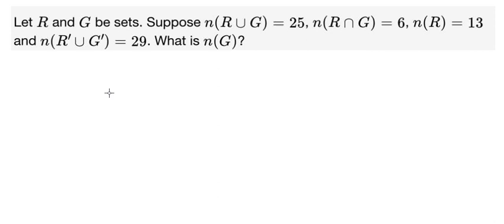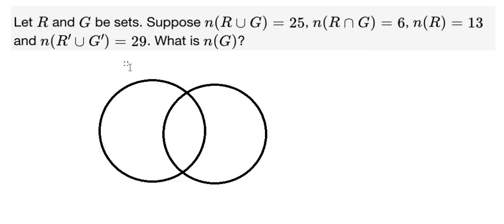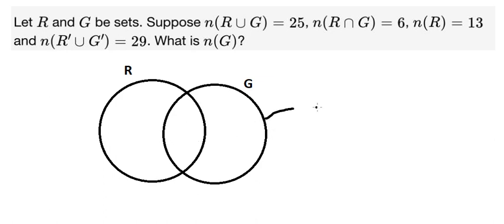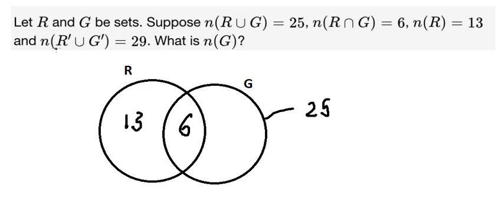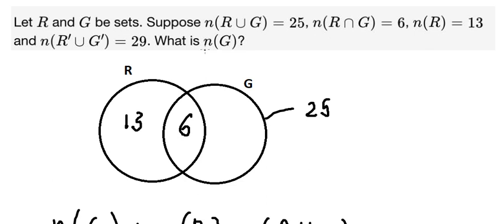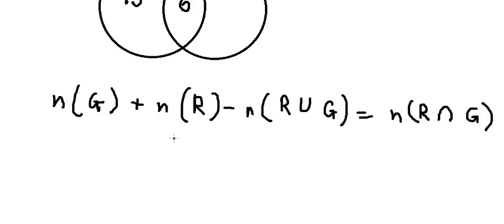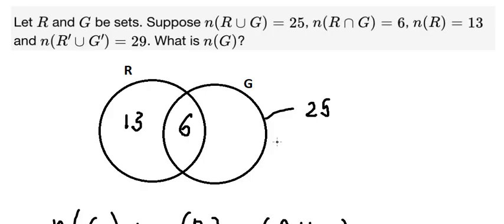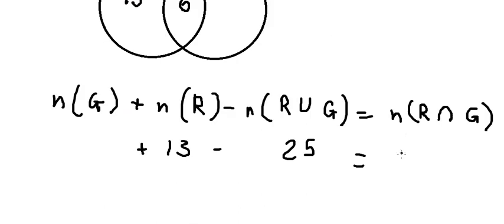Statistics Help: Let R and G be sets, Suppose n(R ∪ G) = 25, n(R ∩ G) = 6, n(R)=13, What is n(G)?